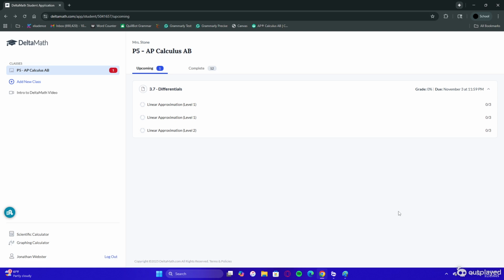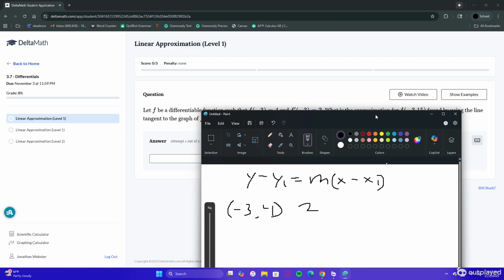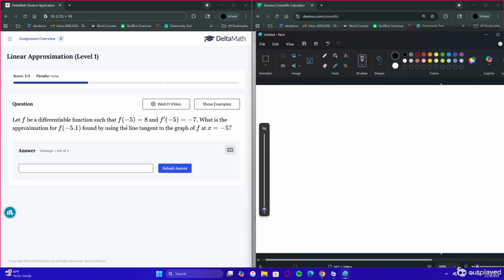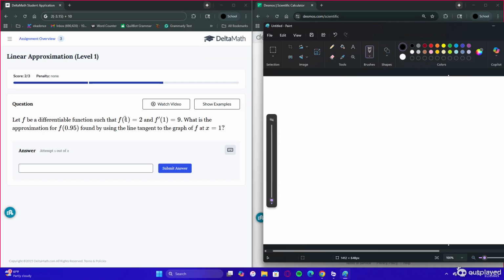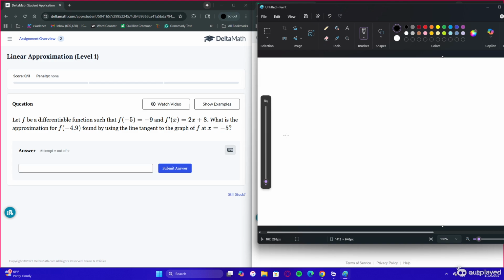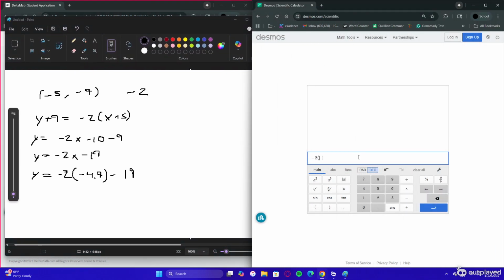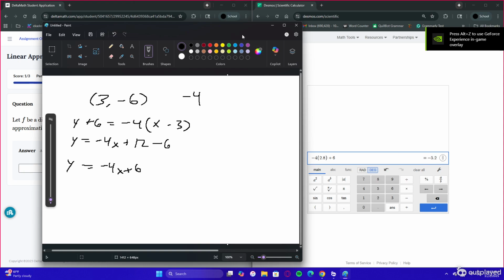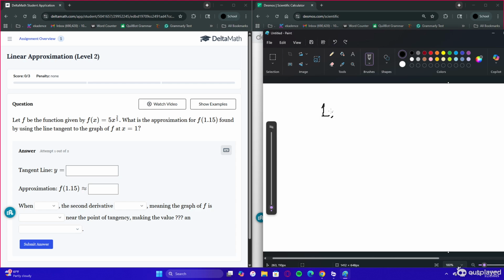AP Calculus AB - Differentials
AP Calculus AB, Topic 3.7 from the Textbook,
Calculus for AP, 1st Edition, by Larson and Battaglia,
Using DeltaMath to Answer Practice Questions.